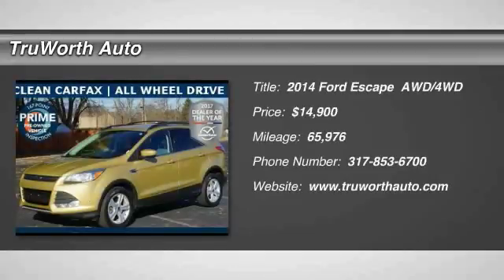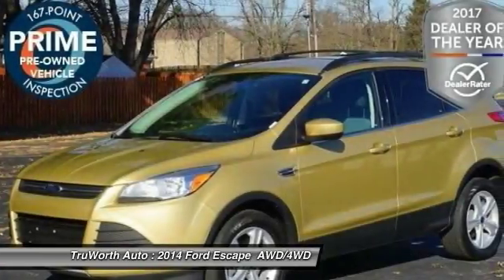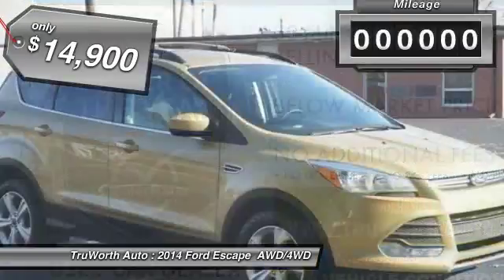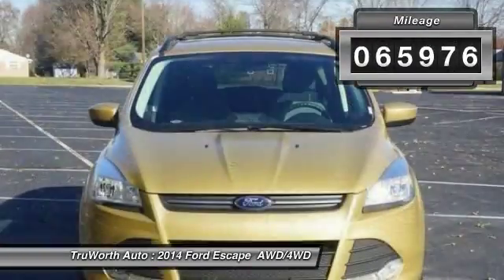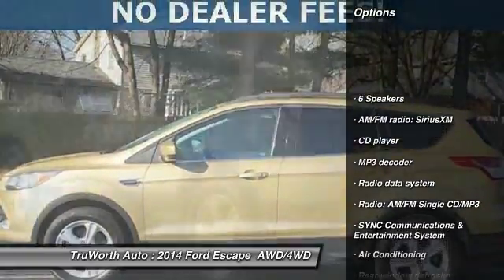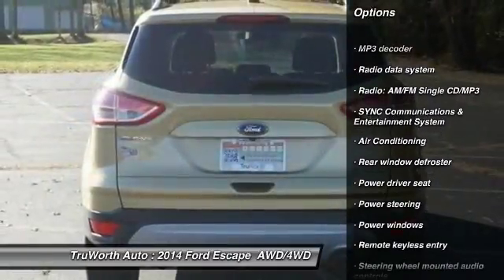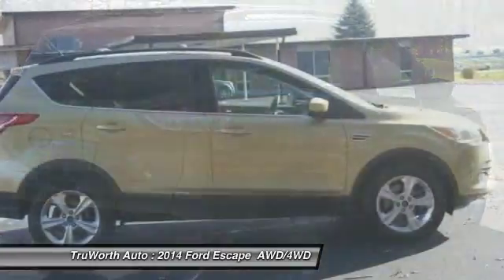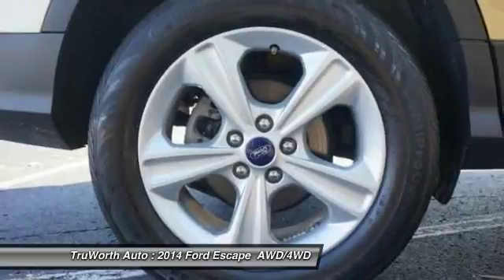2014 Ford Escape Indianapolis IN A8783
2014 Ford Escape SE - $14900

TruWorth Auto
3006 E. 96th St.

Our AWD Ford Escape is in Great Condition Inside and Out; the Body Paint and Interior all Look Very Good and it has a Clean CarFax. It Passed our 167-Point Inspection, Reconditioned by our ASE Certified Technicians. Tires and Brakes are in Good Shape and with All Wheel Drive you're Definitely Prepared for Harsh Winter Weather! Inside the cabin you've got a Great Touchscreen Display with Backup Camera and Bluetooth Connectivity. There's also a Roof Rack with Crossbars so you can Haul Larger Items on the Roof with No Problems! Driving the Escape is a Great Experience; Handling is Responsive and Acceleration is Quick. There's Plenty of Visibility and it Strikes a Great Balance between Spaciousness and Ease of Operation. At this Price Point, our Ford Escape is an Outstanding Value that shouldn't be Overlooked! Stop by our Dealership for a Test Drive Today! brbrThe TruWorth Auto business model is centered around providing a transparent, information based customer experience.  We price all of our vehicles to SELL in an unusually SHORT time period in relation to Industry standards.  To ensure we have time-efficient transactions, our ONE price, BEST price approach ensures that you are getting a great value, as well as, a great experience.  brbrbrbr